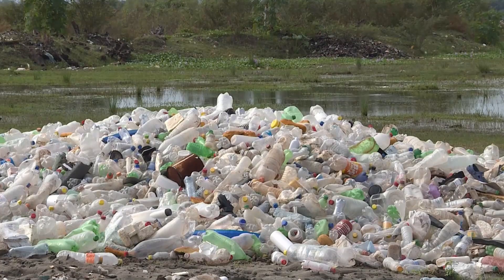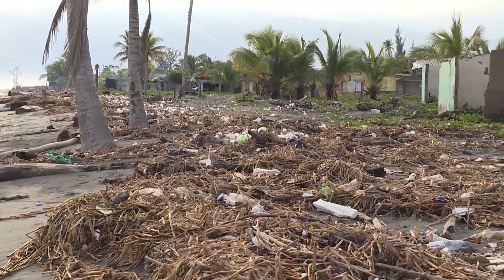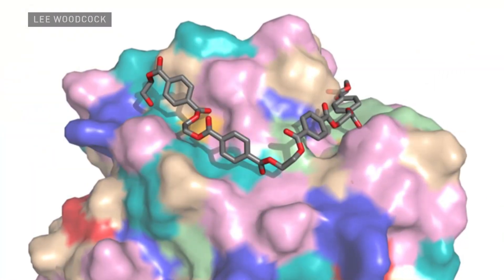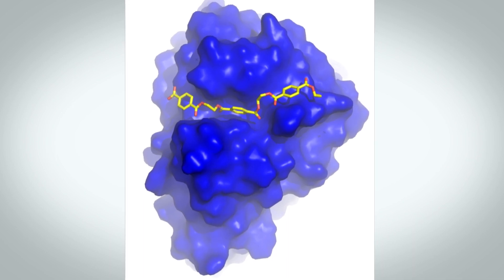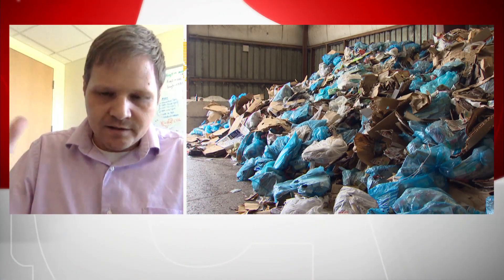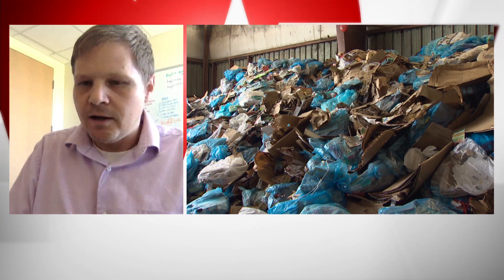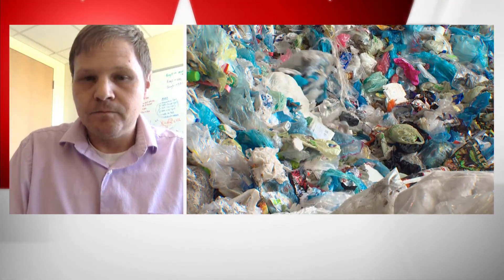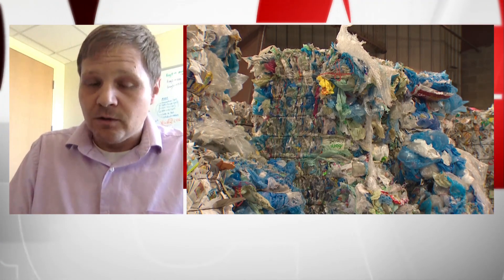Plastic-eating enzyme could fight pollution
A plastic-eating enzyme created by scientists in Britain and the United States could help in the fight against pollution. The enzyme is able to digest polyethylene terephthalate, or PET, which is used in millions of tonnes of plastic bottles. PET plastics can persist for hundreds of years in the environment and currently pollute large areas of land and sea worldwide.